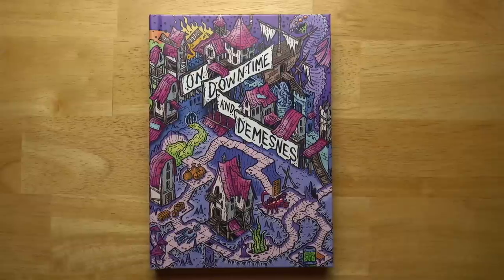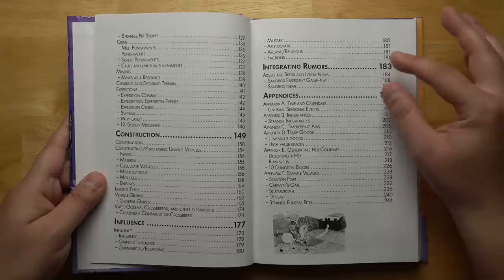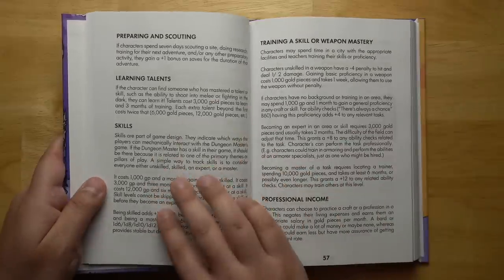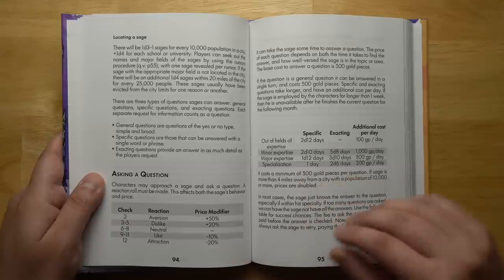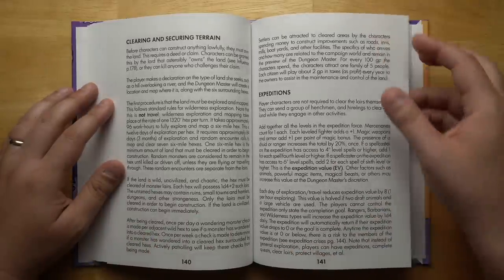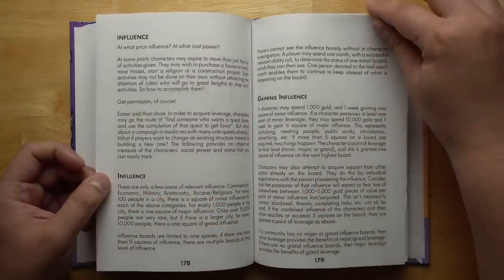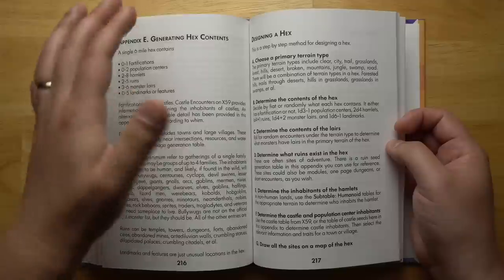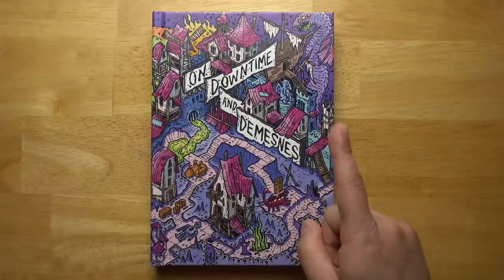On Downtime and Demesnes: DnD City Supplement Review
QUESTING KNIGHT PATRONS!
Adam Baulderstone
Adam Waselnuk
Alex Dzuricky
Craig Chouraki-Lewin
Craig Marais
David York
Dwayne Boothe
fickle
John Case Tompkins
Kurtis Bright
Patrick Mullen
Paulie
Ricardo Sedan
Robert DeLuca
RollStats
SonOfSofaman
Steven Taylor
Stewart Mohammadi
That One Guy
Zix